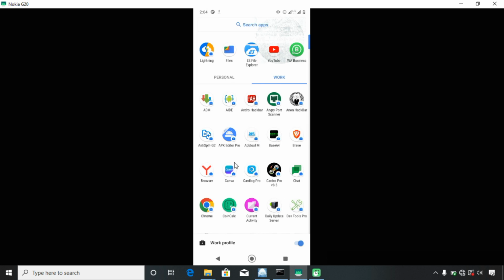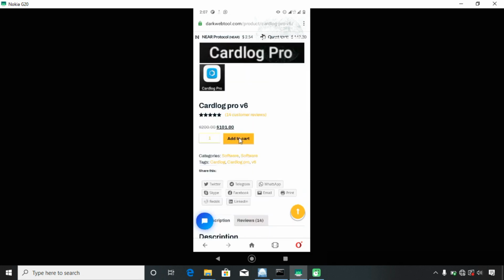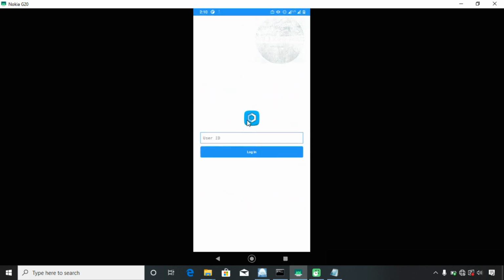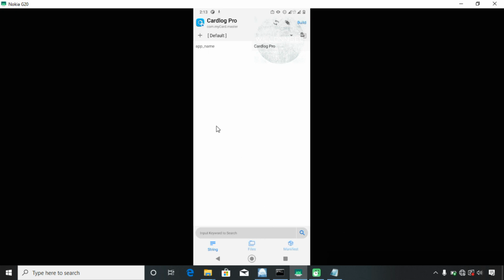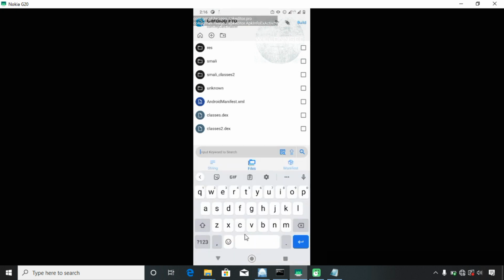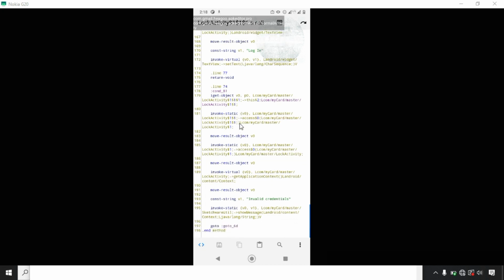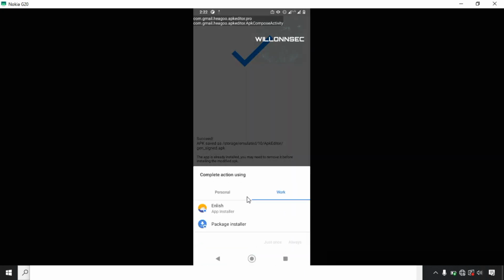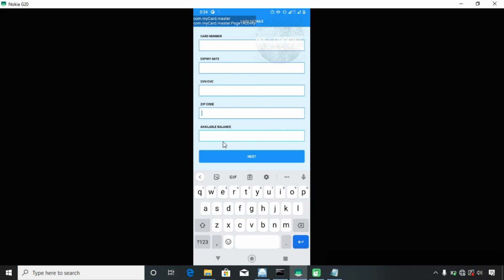How to Bypass Android Application Activation Code #1: Cardlog Pro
Hello, guys! Please be aware that the tutorial's primary goal is instructive. To learn the straightforward method for getting around the Android application activation code and how to bypass it, watch this video. exposing the program that is used to steal money from debit and credit cards. Wellon